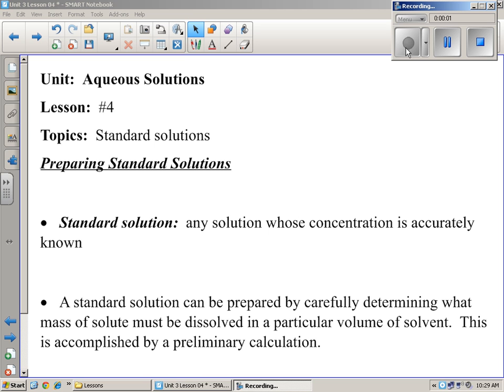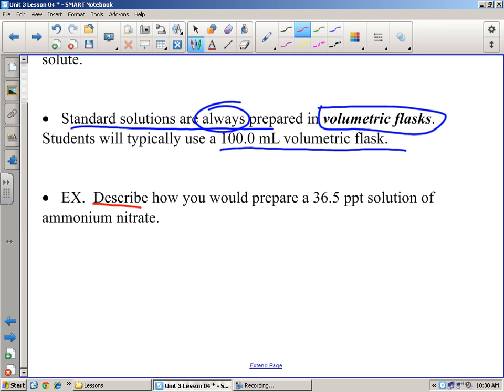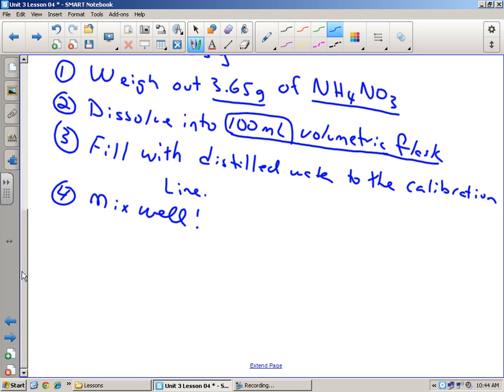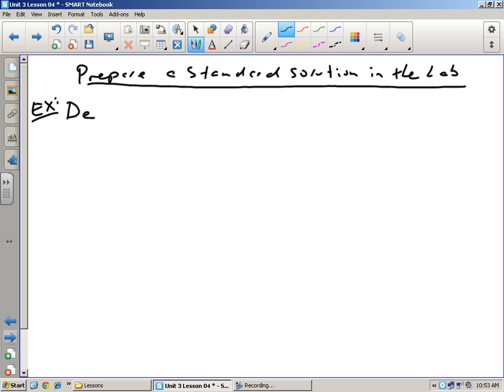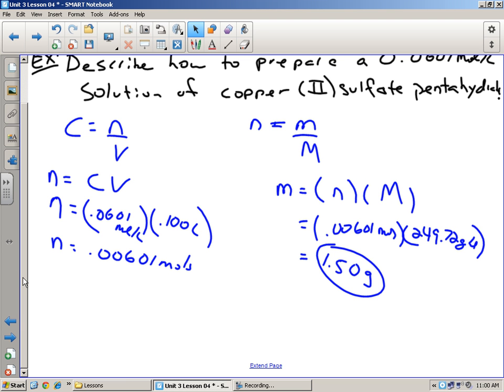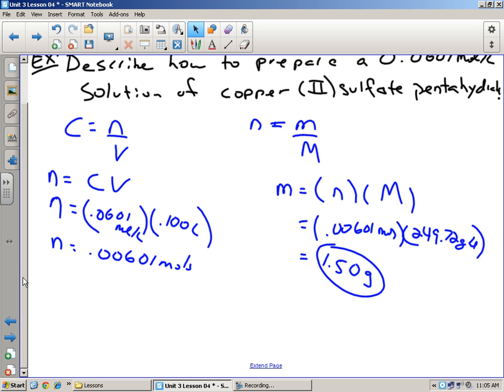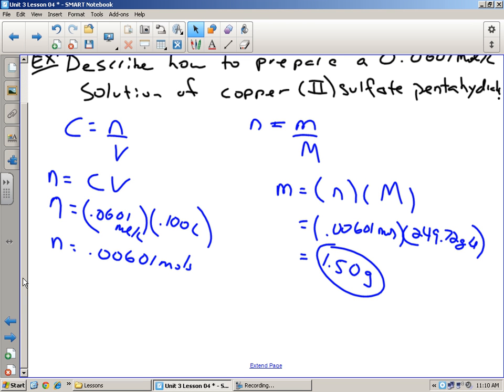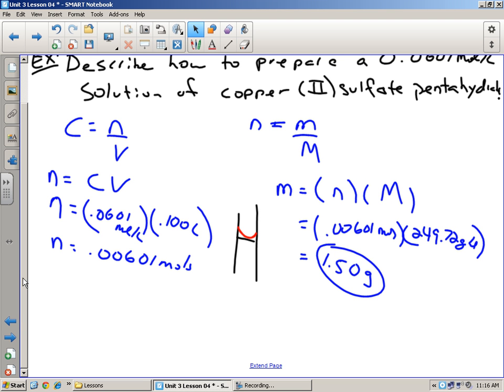Unit 3 Lesson 4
Preparing Standard Solutions